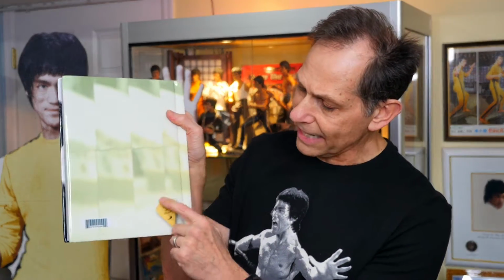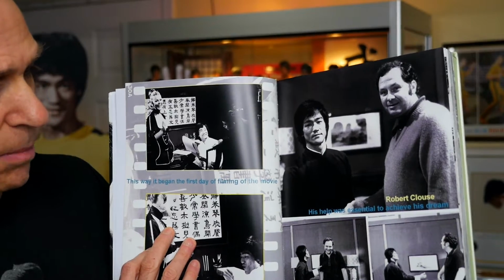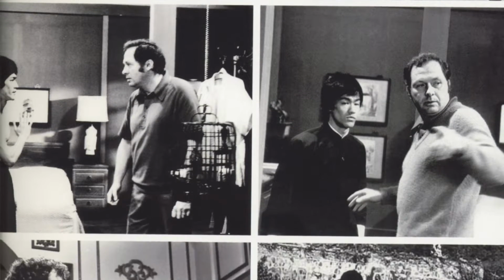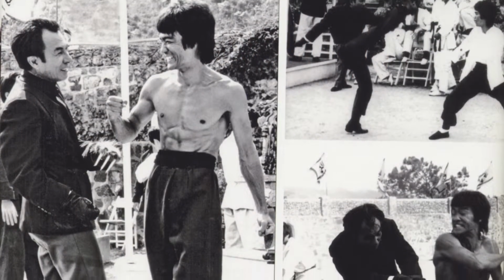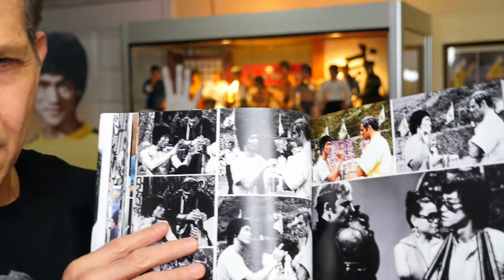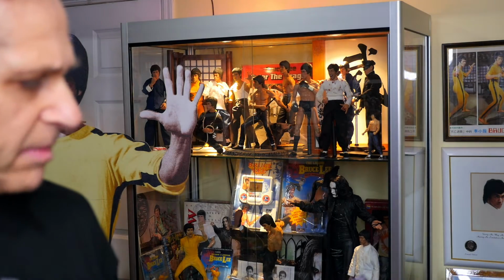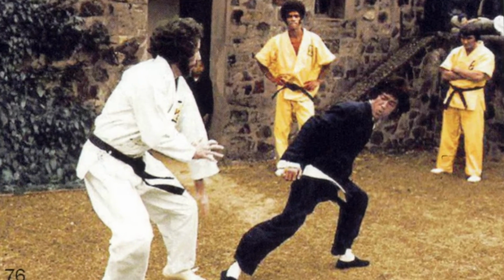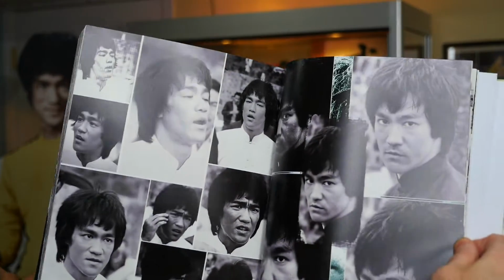ENTER THE DRAGON: RARE Bruce Lee OUTTAKES, Footage and Photos | Enter the Dragon Behind the Scenes!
Charles Damiano, Bruce Lee Collector and fan, shares his rare Enter the Dragon, Behind the Scenes book, as well as, rare Bruce Lee behind the scenes footage, outtakes, photos and interviews of Bruce Lee on the set of Enter the Dragon!  Enter the Dragon, more of the "Lost footage" revealed!

Click Links below for the Best Blu-Ray Enter the Dragon DVD & other great Bruce Lee Collectibles:
*New Release! The Best of Bruce Lee Forever Vol: 1
*Enter the Dragon 40th anniversary DVD Collector’s Edition

BEST BRUCE LEE Blu-Ray DVD’s By Shout and GOD items:
*Game of Death Yellow Costume Jumpsuit

Film credits:
Short Bruce Lee clips from Enter the Dragon
Bruce Lee Enter the Dragon Behind the Scenes